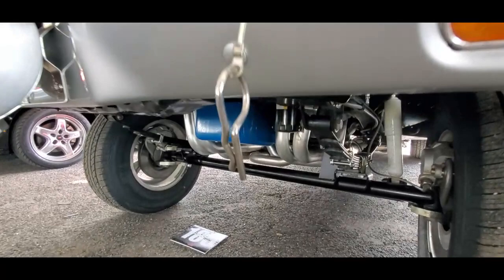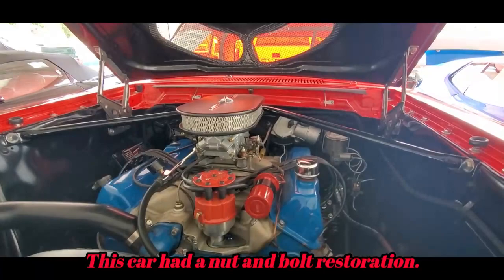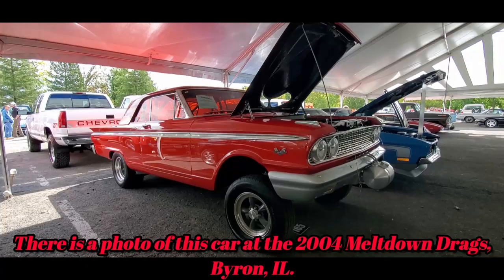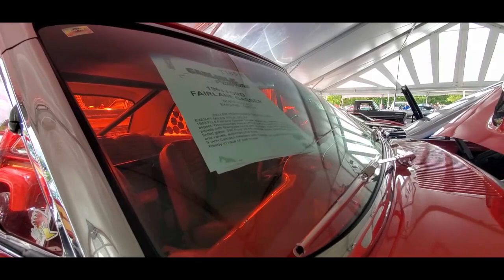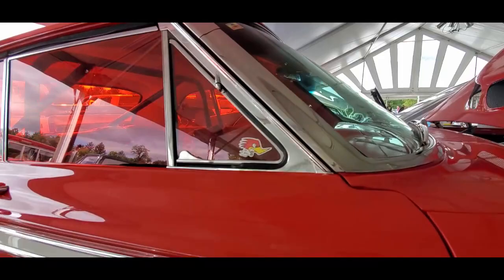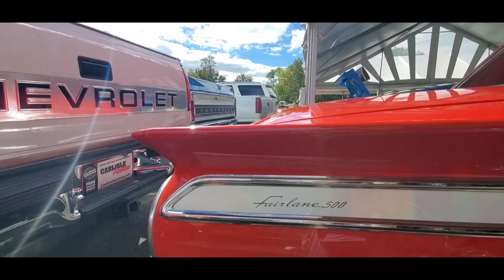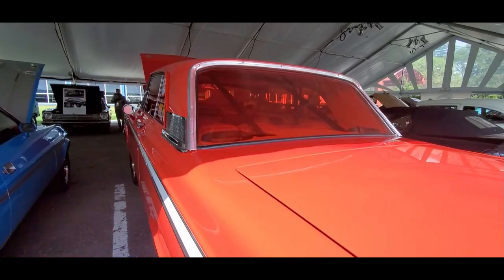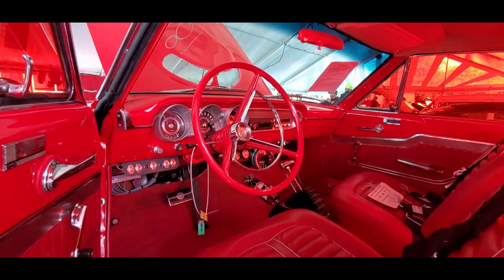1963 Ford Fairlane Gasser at the 2022 Fall Carlisle Auction 2 Minute Car Show gasser gassers `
Although the builder of this gasser is not known ( so far! ) a former owner, Dave from So. Cal., owned her for 3 years and added the roll cage, got all of the accessories working and can attest to the high quality of this car. For more photos, videos and your regional calendar of events,